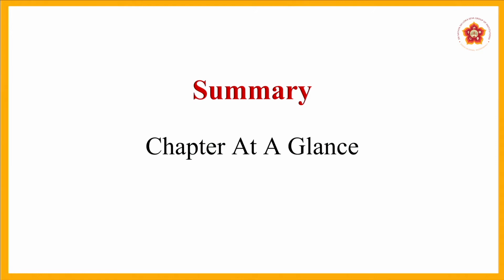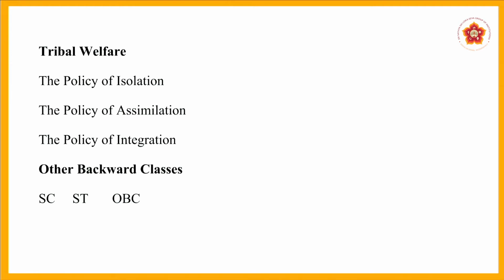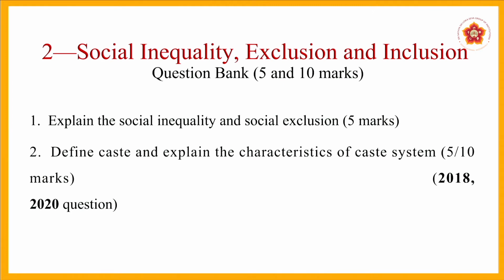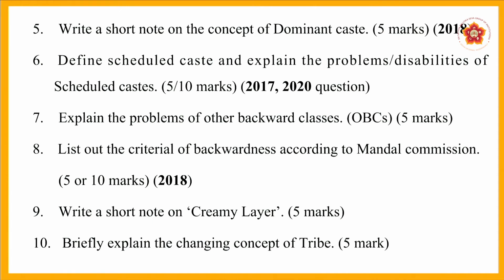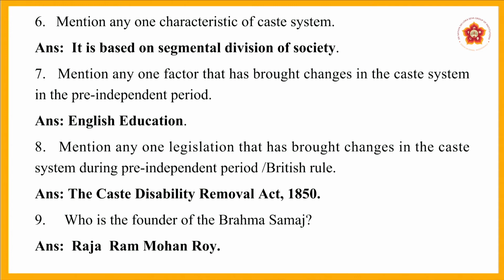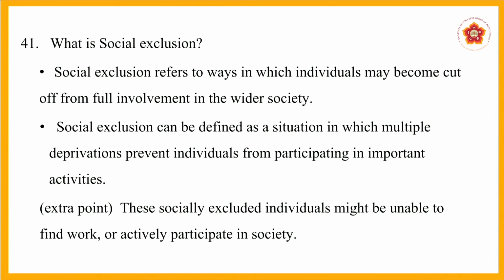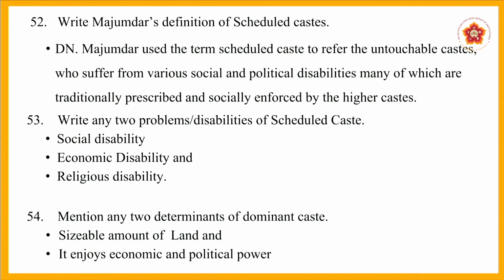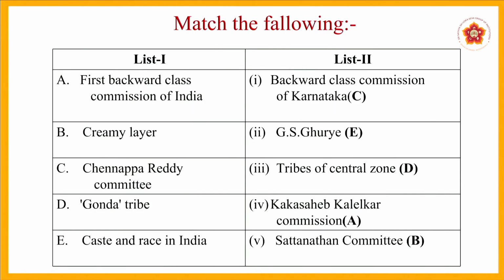II PUC|Arts|Sociology|Social Inequality, Exclusion & Inclusion|Smt. Rashmi Verma|Part 6 of 6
Lesson ID: 413
Grade: II PUC
Stream: Arts
Subject: Sociology
Chapter Name: Social Inequality, Exclusion & Inclusion
Topic Name: Summary Important questions and Answers
Part 6 of 6